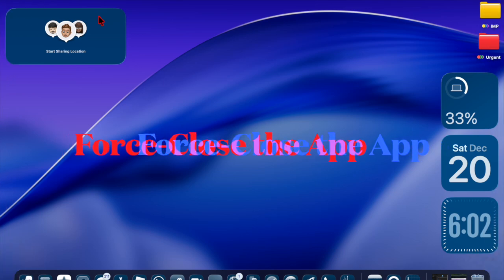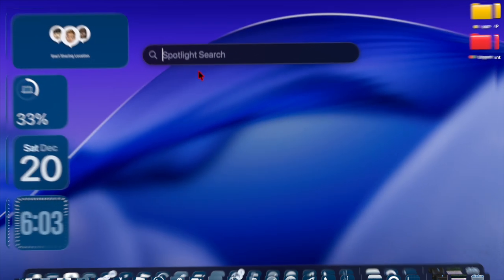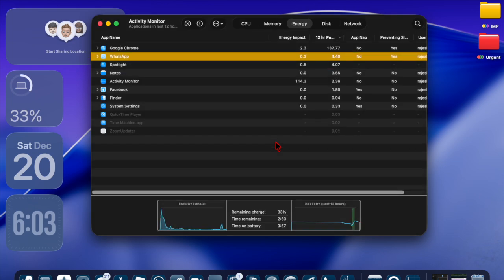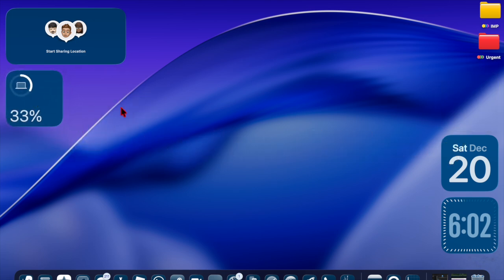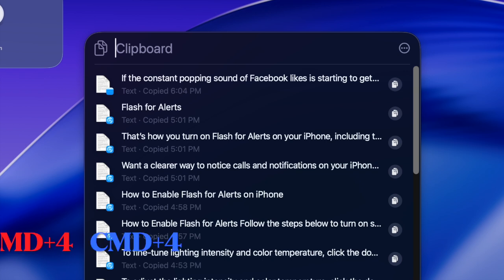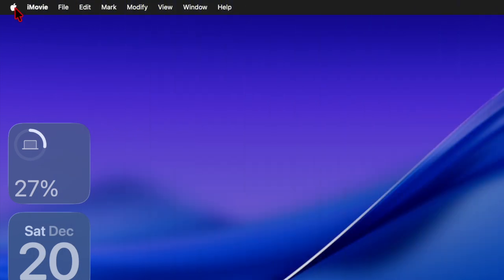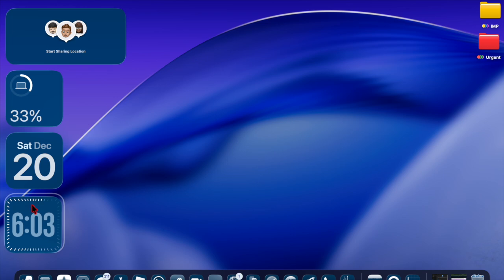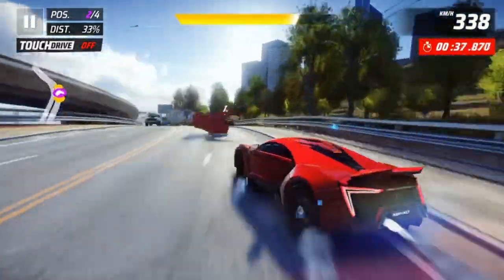How to Fix Clipboard Not Working on Mac Like a Pro!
Is your clipboard not working on Mac? Don’t worry! In this video, we’ll walk you through quick and effective fixes to get your clipboard working again like a pro. Whether copy and paste have suddenly stopped responding or you're facing random errors, these solutions will help restore functionality in minutes.